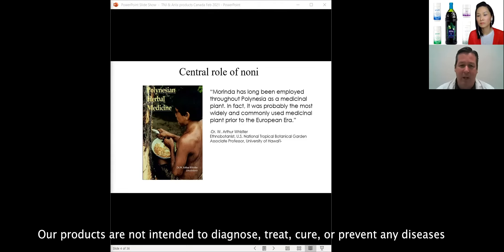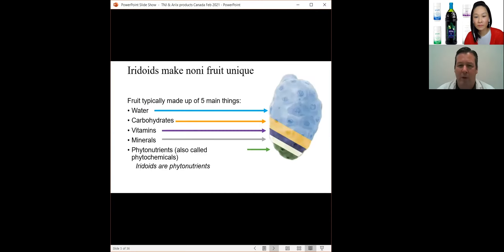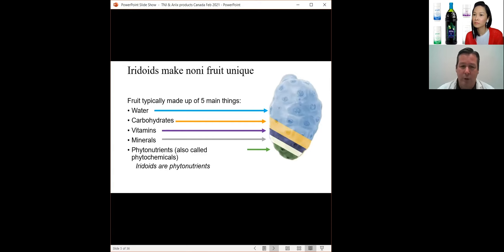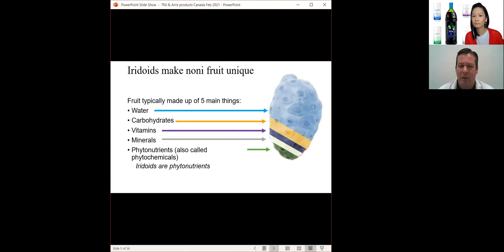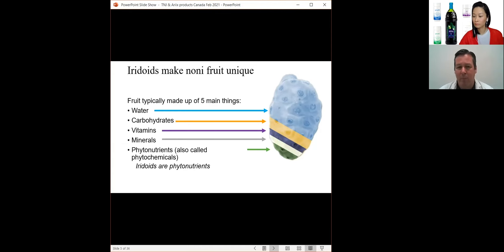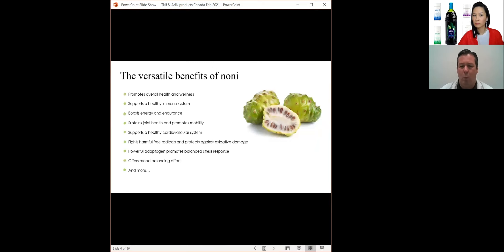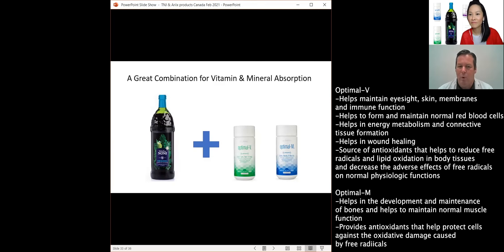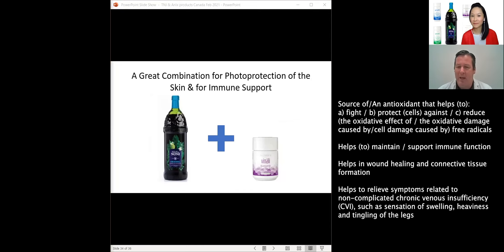Tahitian Noni and Nutrifii (3min)